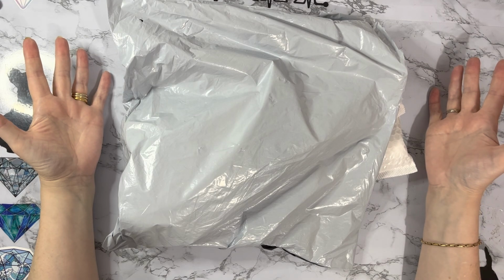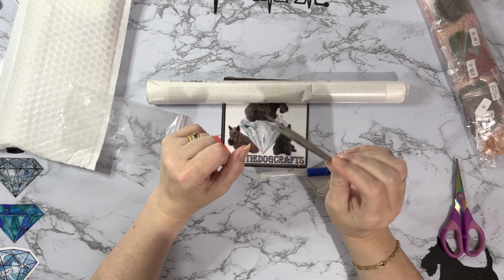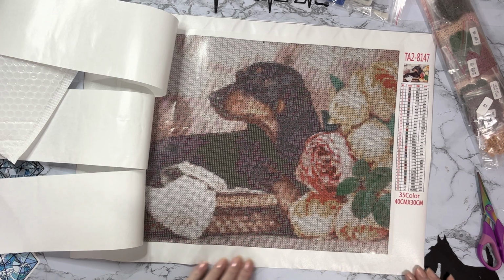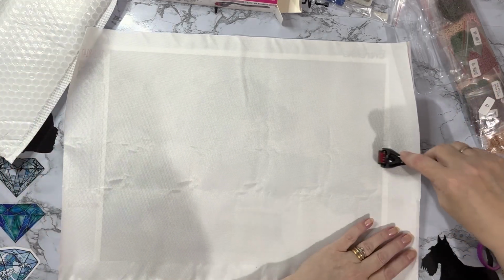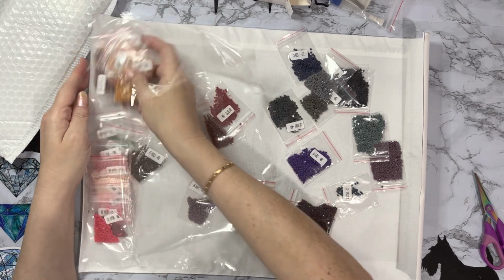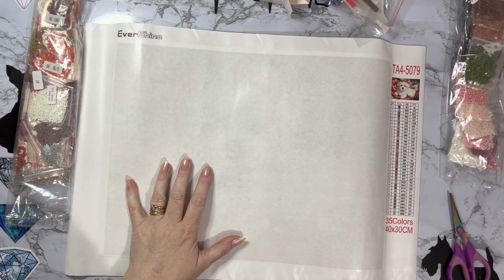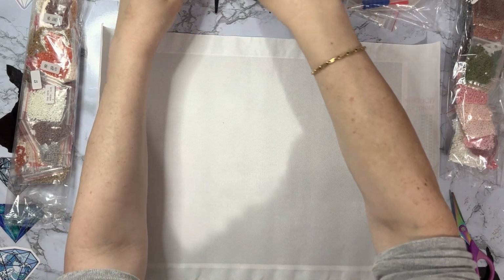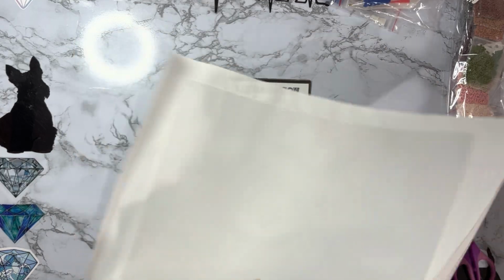Diamond Painting | UNBOXING | Evershine | Cute Dogs | Bargain Buys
Hi, thanks for stopping by. Today’s video is an overview of a couple of Diamond Paintings , from Evershine on Ali Express

Evershine Full Square Diamond Painting Dog 5D DIY Animal Diamond Embroidery Cross Stitch Kit Handmade Gift Home Decoration